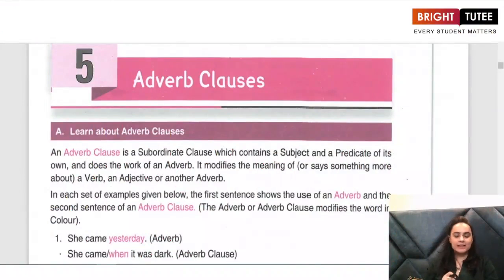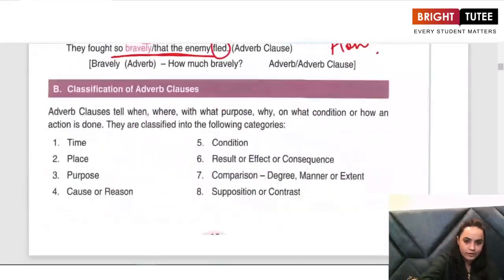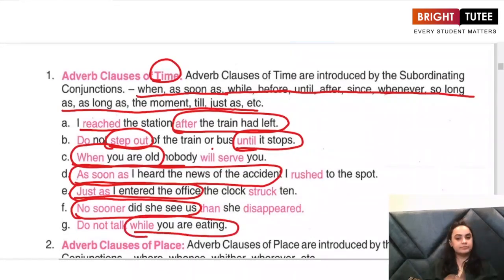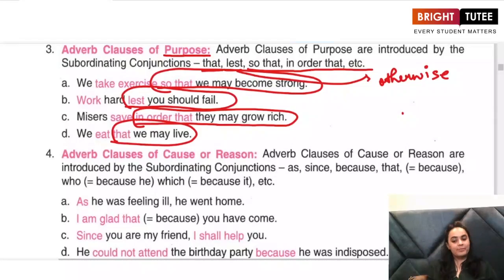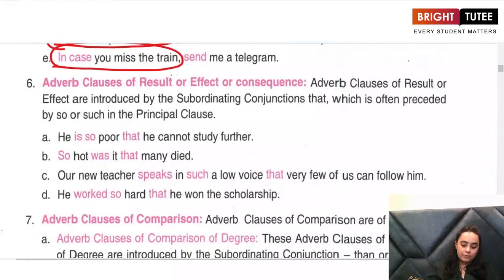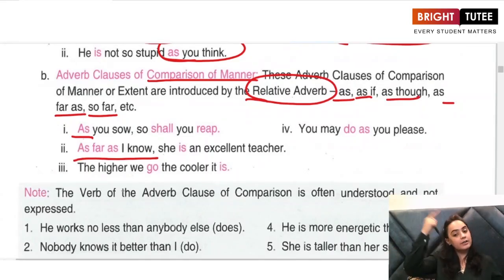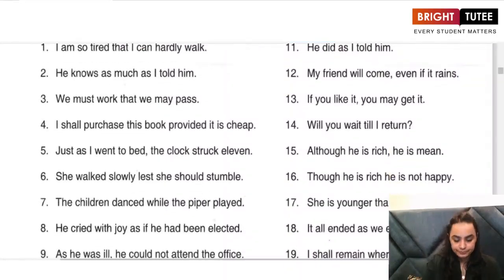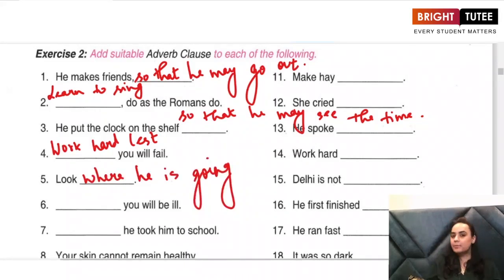01 1 Adverb Clauses